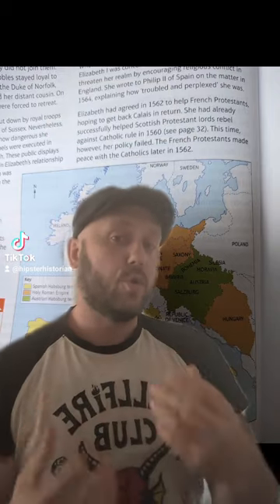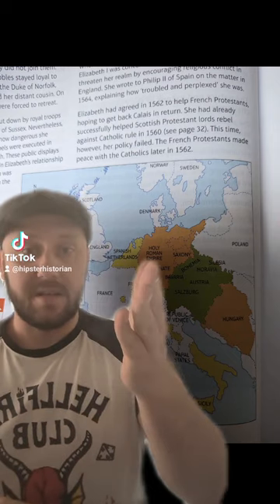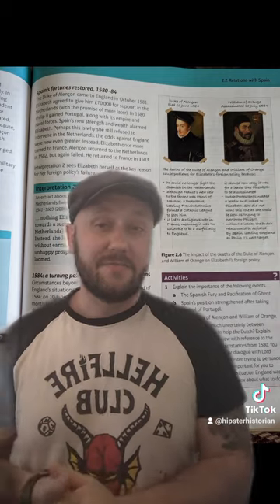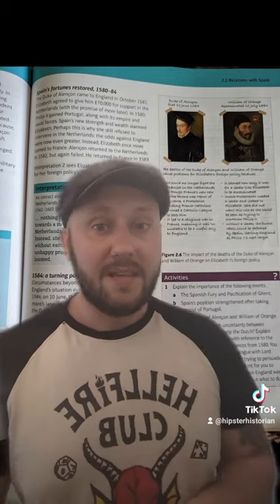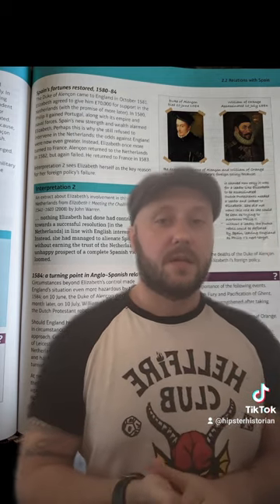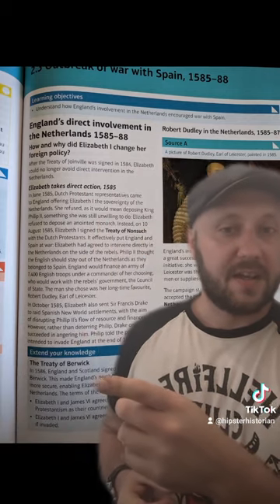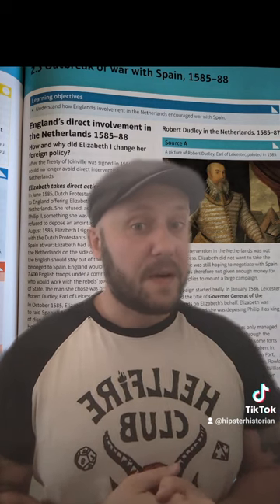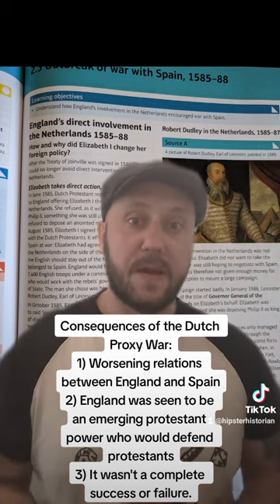The Dutch Proxy War